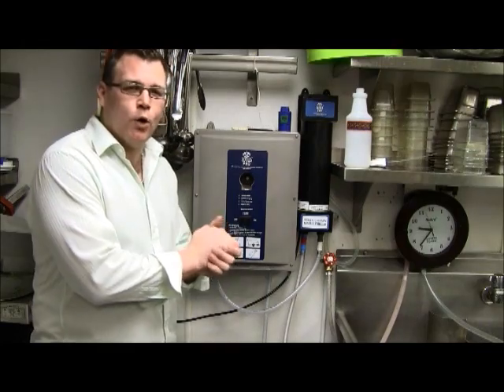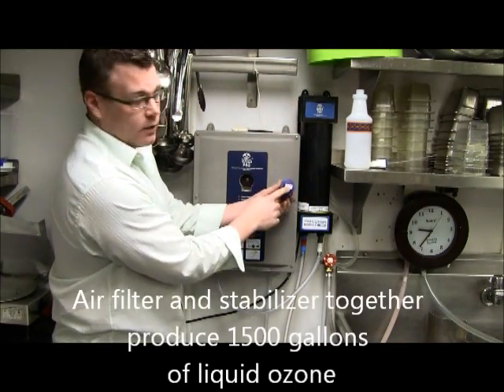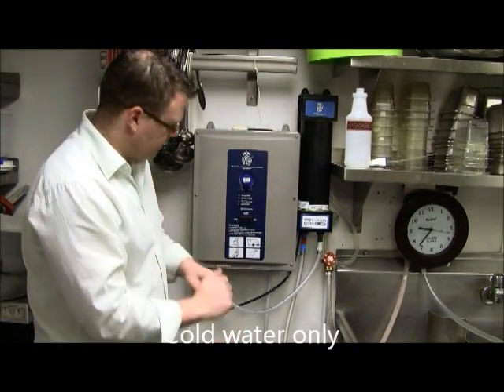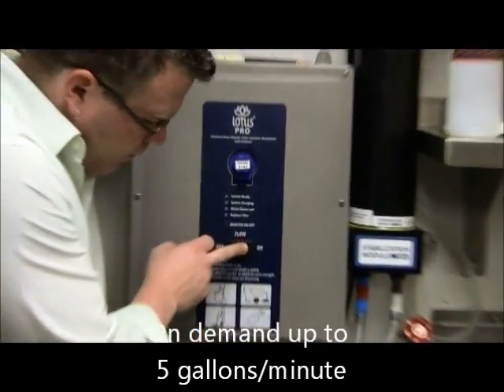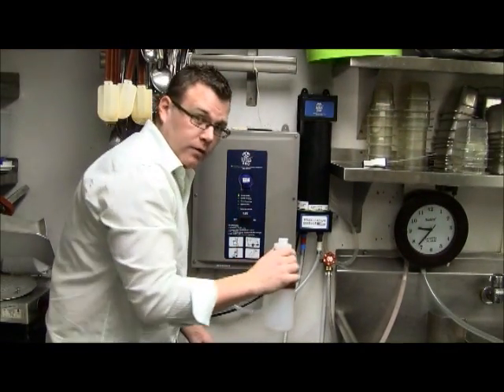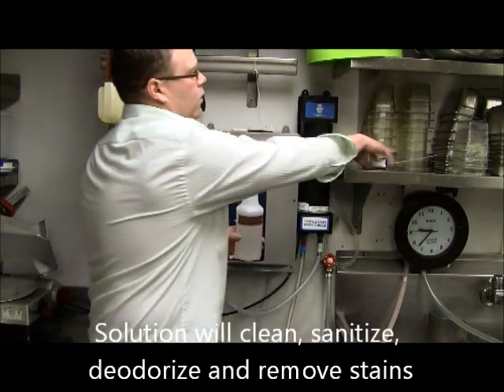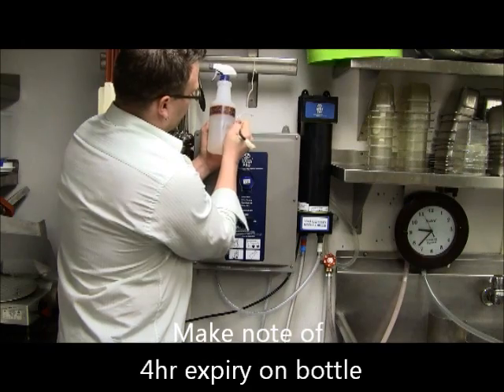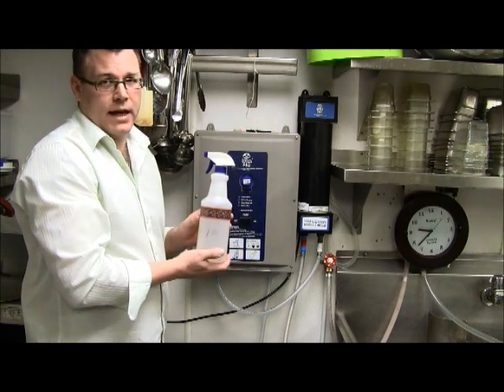How to use the Lotus PRO High Capacity Unit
This video demonstrates how to use the Lotus PRO High Capacity Unit. Liquid Ozone is a 100% chemical free cleaner, sanitizer, deodorizer and stain remover. It can be used on all surfaces using your existing cleaning equipment - spray bottle, mop bucket, floor scrubber or carpet extractor. The High Capacity Unit with Stabilizer produces Liquid Ozone with a charged life of 4 hours, after which will revert back to water and oxygen. Be sure to mark the expiration time and switch out expired ozone.